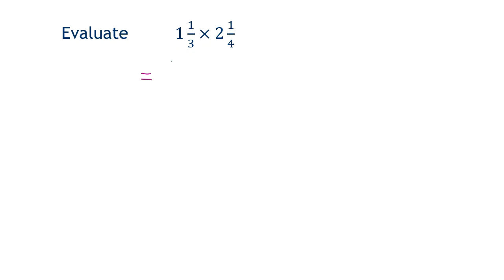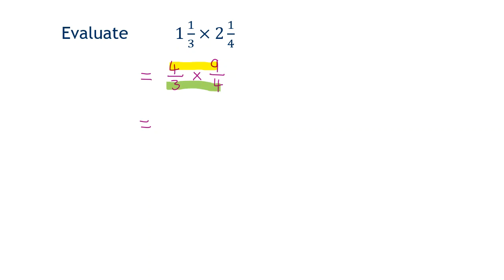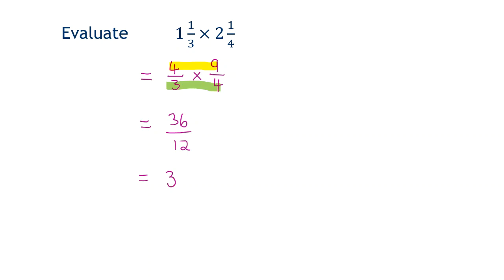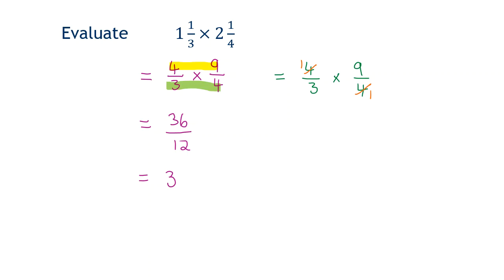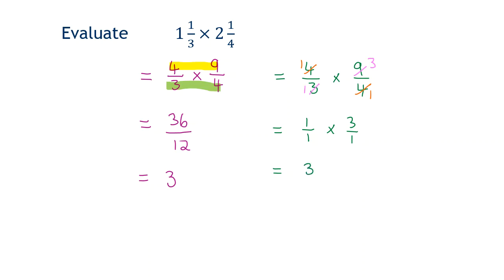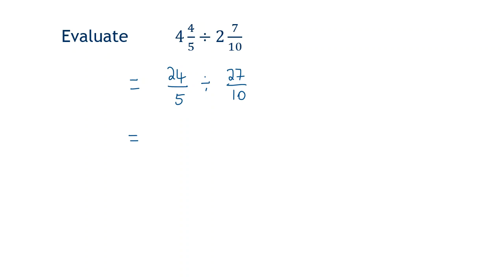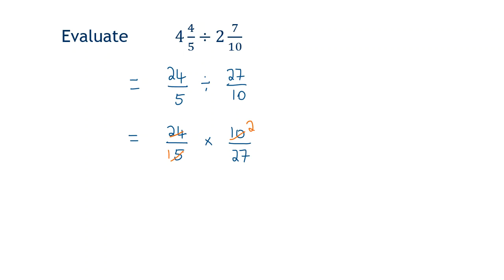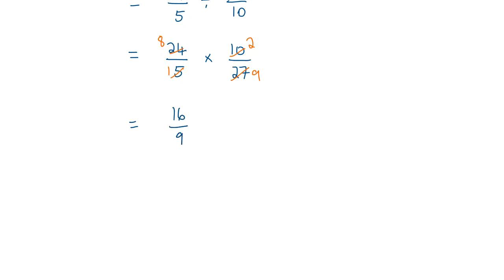Multiplying and dividing fractions, from Leckie's National 5 Maths Practice Workbook